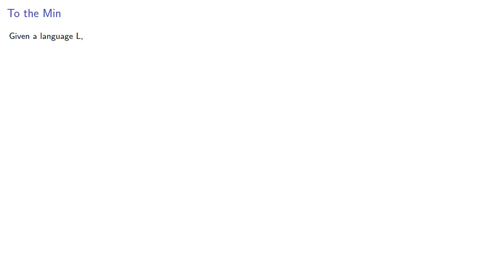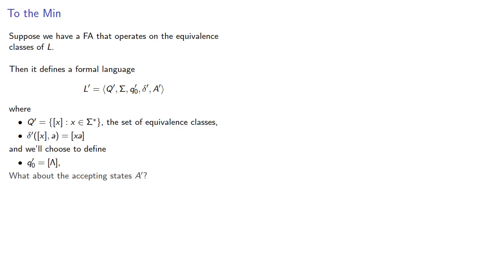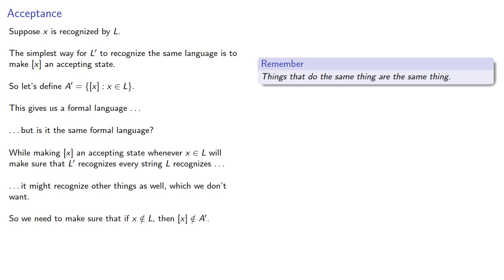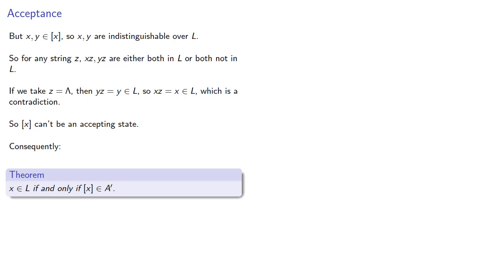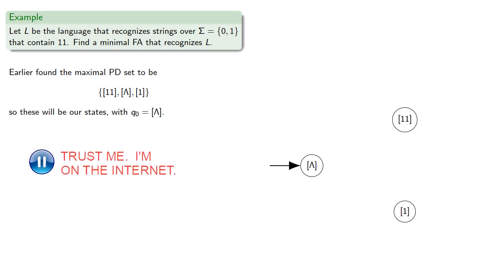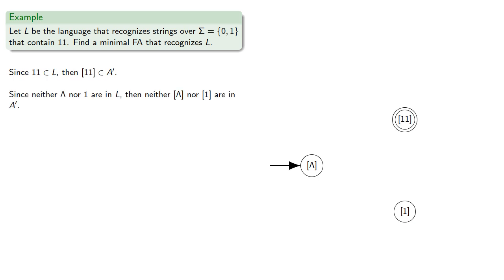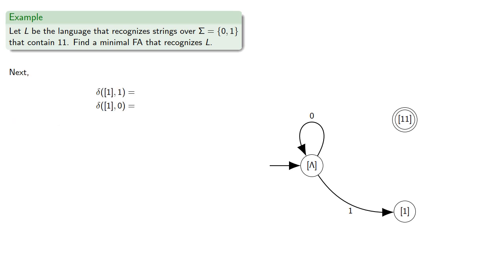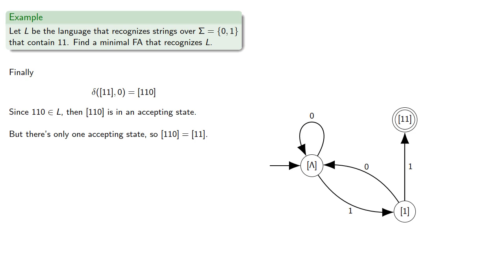Making a Minimal Finite Automaton